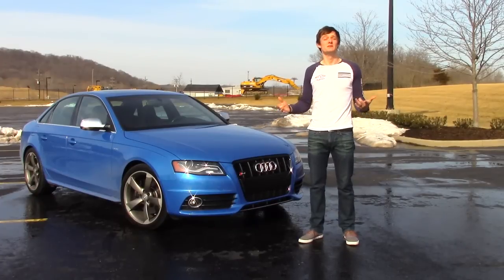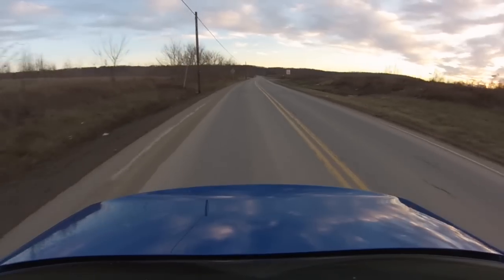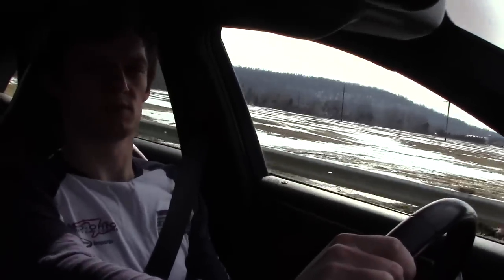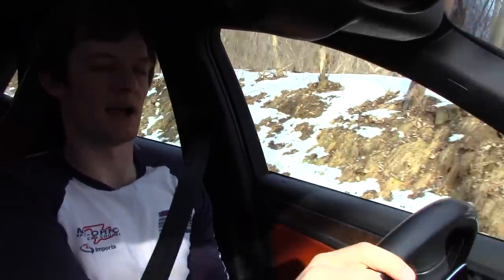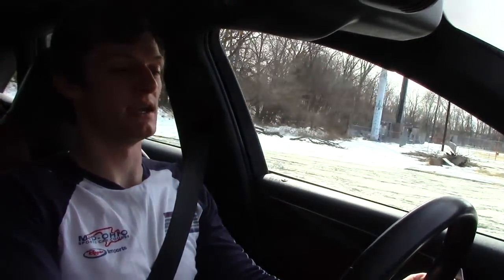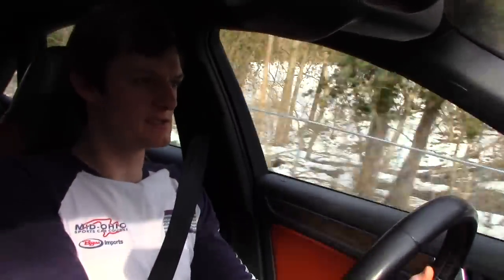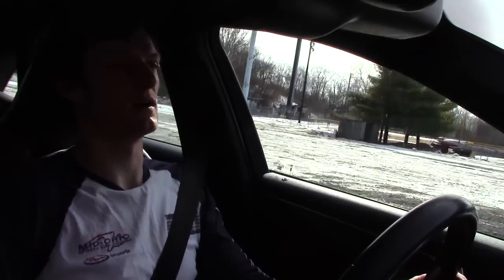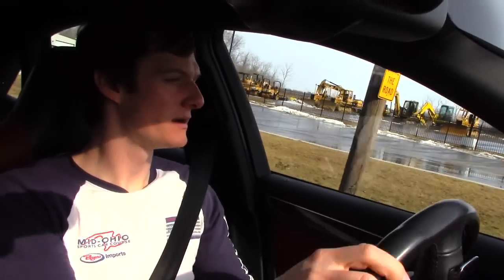Audi S4 Review - Better Than the M3?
Pick a used German sport sedan for around $30k?  Most would say E90 M3, but what about this?  Today we take a look at the not so talked about M3 competitor, the Audi S4.